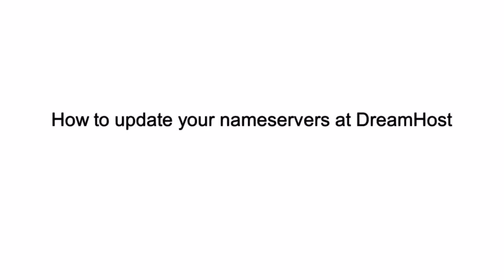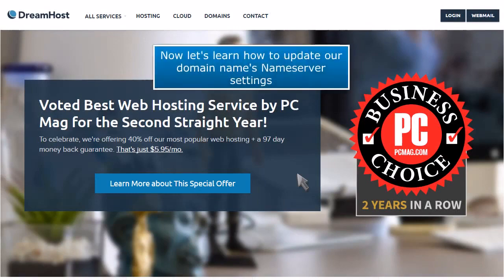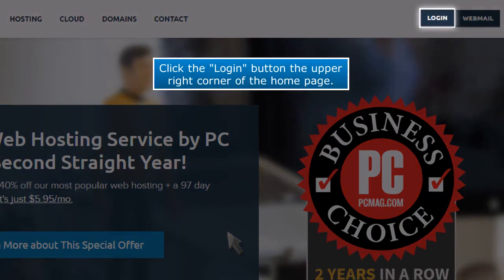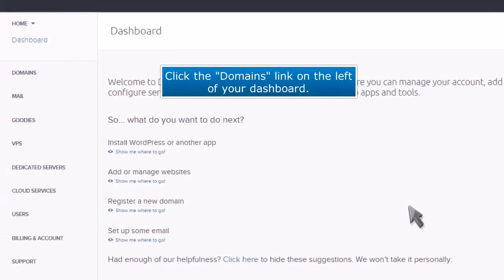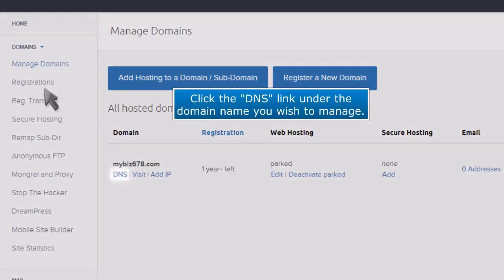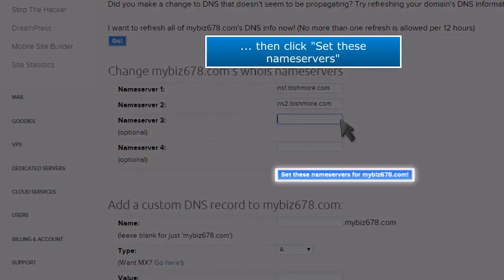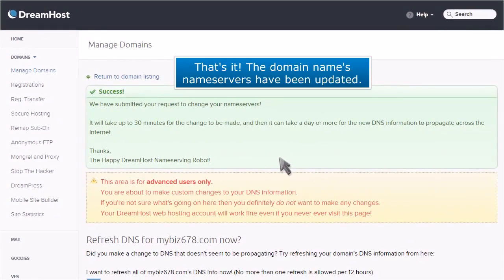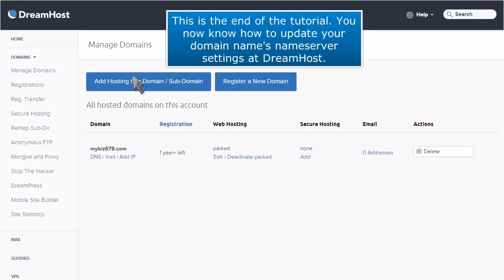How to Update Your Nameservers at DreamHost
In this HostPapa tutorial, we show you how to update your nameserver at DreamHost.com.

You will need to have a domain name registered with DreamHost.com for this process to work. You can get started by clicking  "login" and entering your username and password.